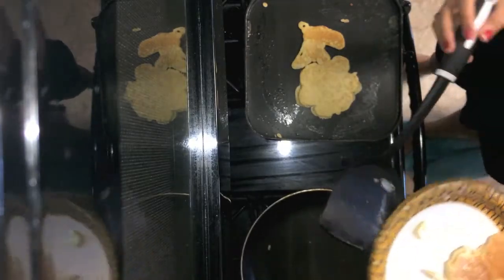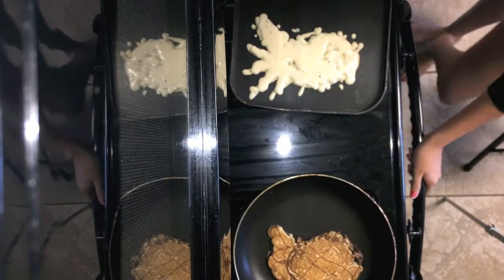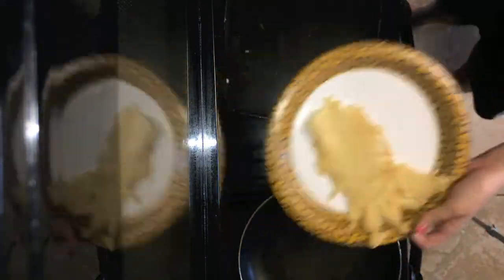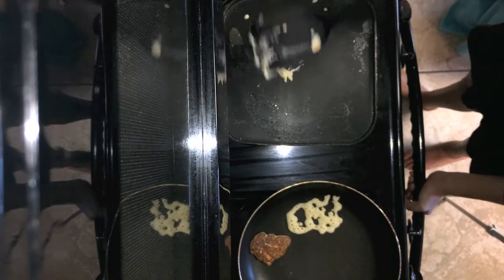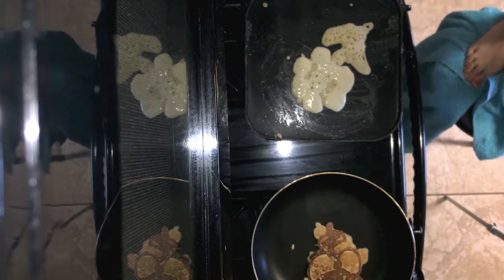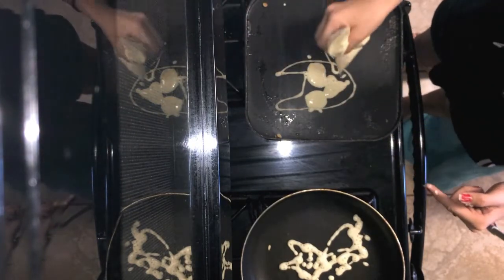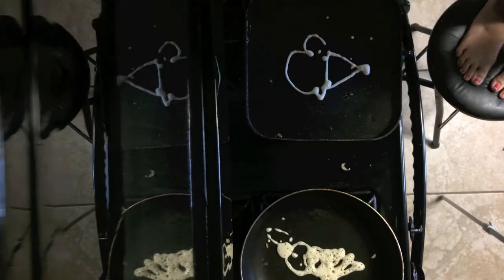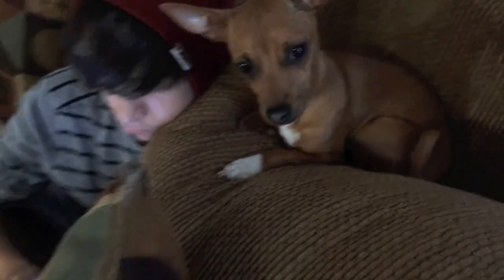Pancake Art Challenge!!!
Hey you guys hope you enjoyed! This video was really fun to film but quite difficult. The steam kept burning my hand and the bags were loose so the pancake mix came out alot.

Age:13
Camera: iphone 5s
Editing software: imovie